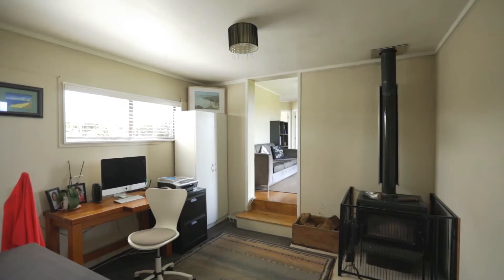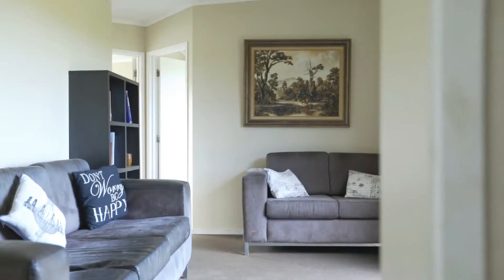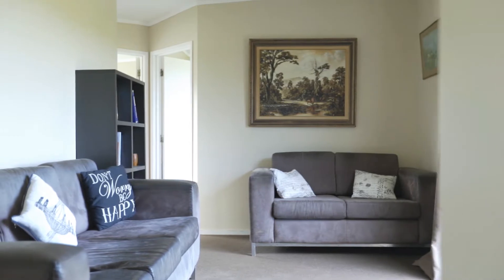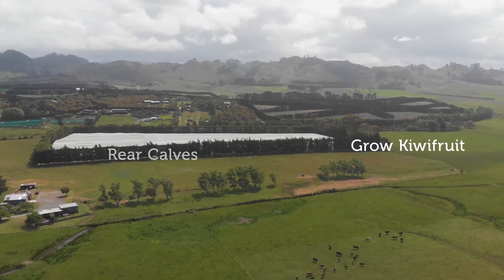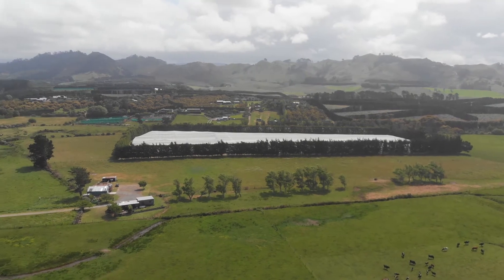105 Emerton Road - Presented by Kate Scott